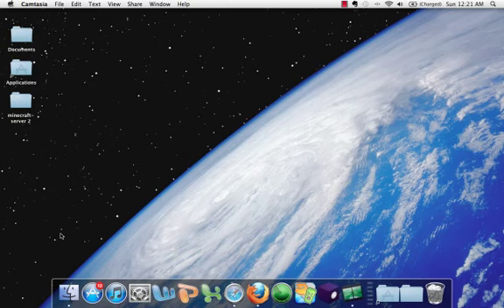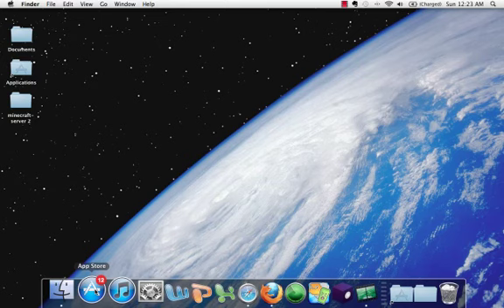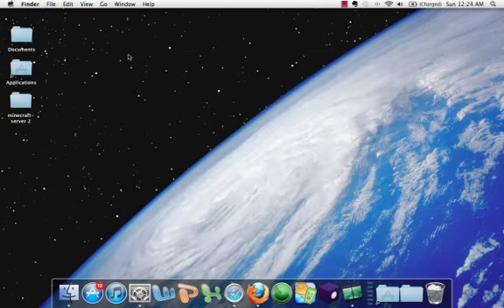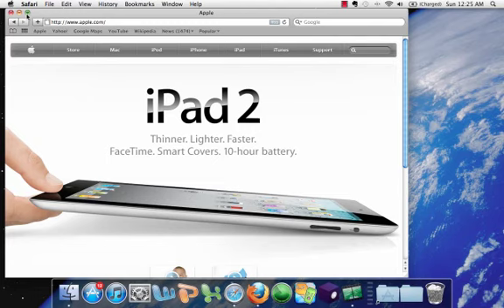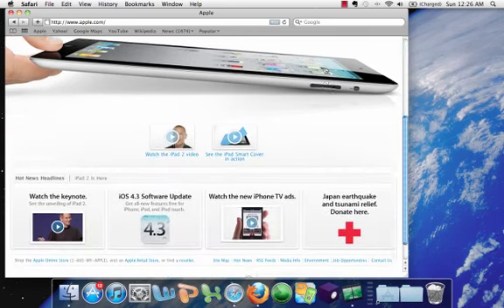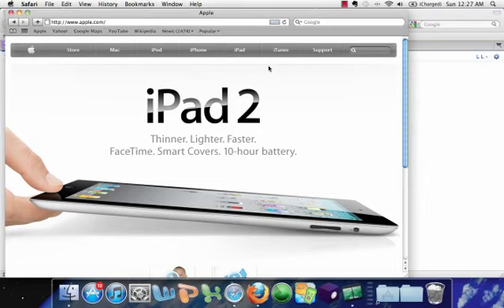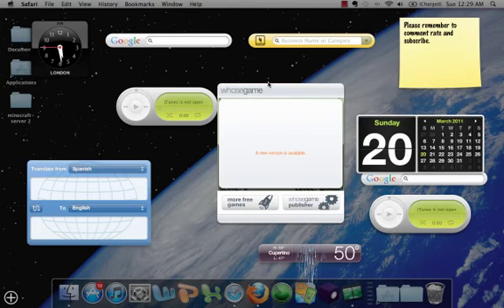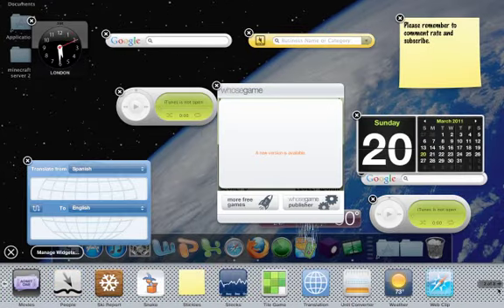How to use a Mac.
Today I will be showing you how to use a Mac.